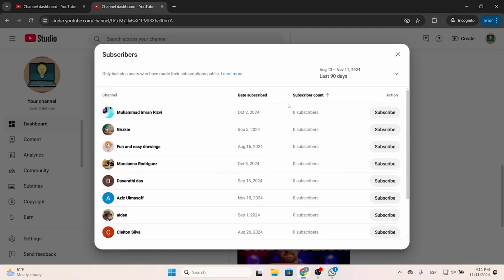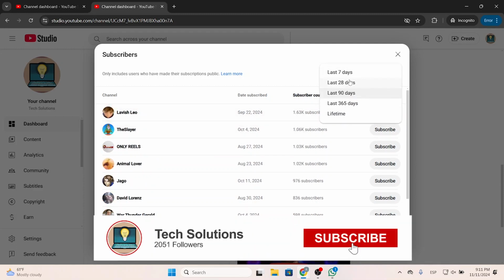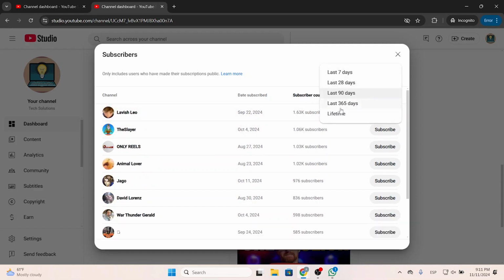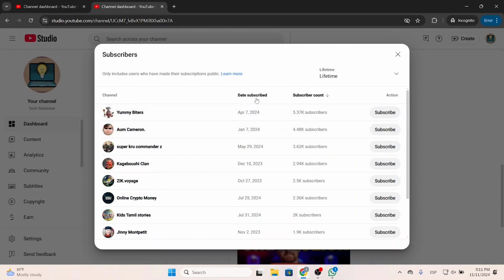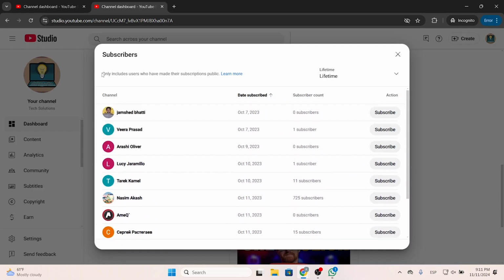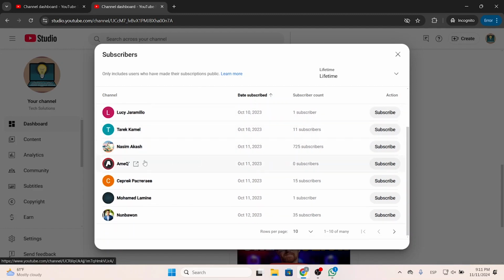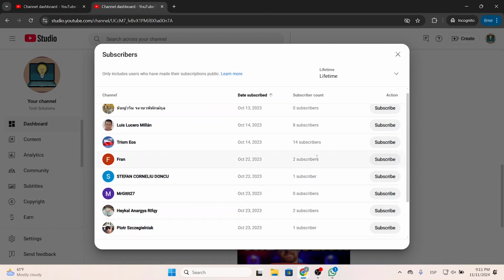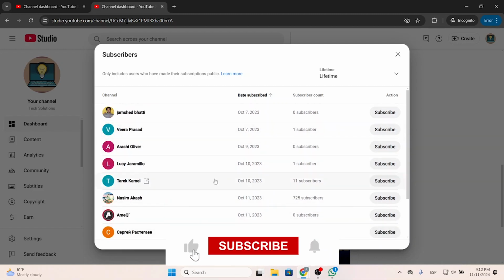How To See Your Subscribers List on YouTube (2025 Tutorial)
In this video you will learn how to see your subscribers list on youtube step by step